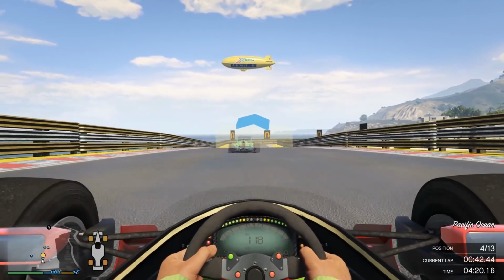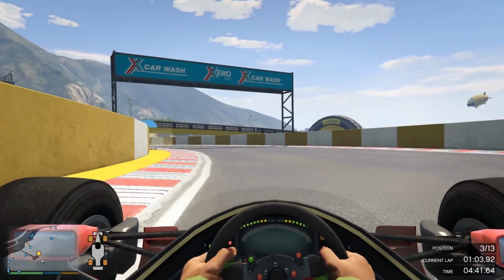GTA Online: Cayo Perico Heist DLC - How Much Money You'll Need To Buy EVERYTHING!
Hey everyone! Today, we're estimating how much $ you'll need in GTA Online for the Cayo Perico Heist DLC.

Let's keep the comment section AWESOME to ensure everyone has a good time. Be sure to ignore, dislike or flag on negative or hateful comments to myself and others. With your help, we can continue to build an awesome community surrounding GTA 5! Thanks and enjoy! :D

This GTA 5 Online video was edited and uploaded by JeffTutorials